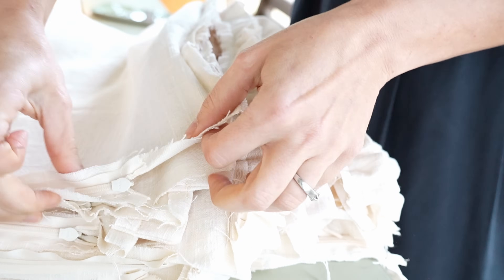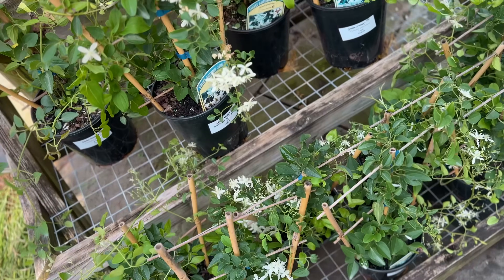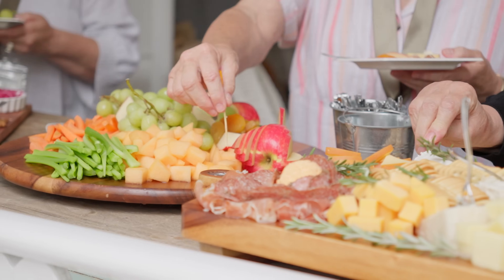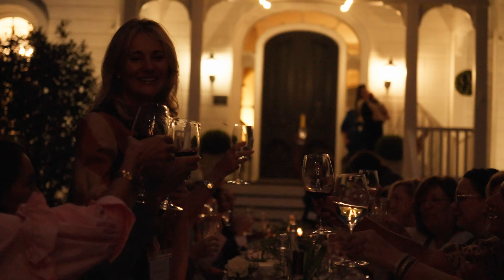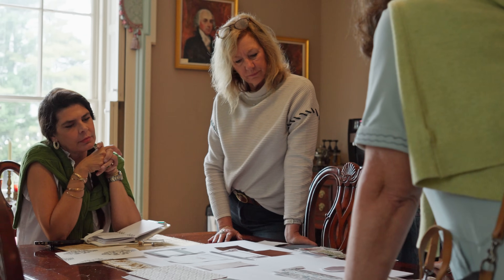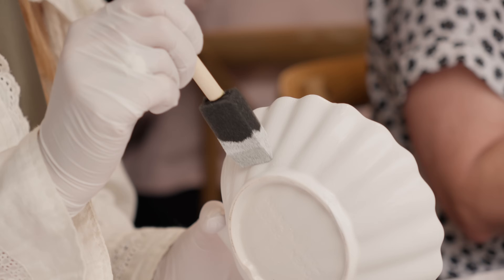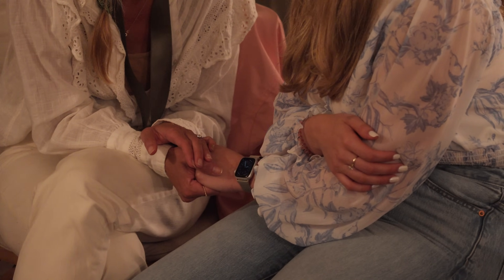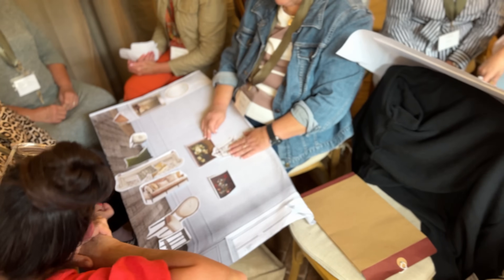Taking Women's Ministry to the Next Level | An Interior Design Retreat Custom Made for YOU!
BEHIND THE SCENES DESIGN GROUP- REGISTRATION ENDS MONDAY, SEPT 30, 2024

M A Y H U R S T  I N N

B E S P O K E  2024  S P O N S O R S

| Elite Decorating Academy- NOW OPEN!
| 📖 Design Binder & Workshop - Join me Live on Thursday, January 30th at 2pm PST to learn how to organize your home and creative endeavors with a Design Binder.
*Register by Monday, January 27th to ensure you receive your binder before our workshop!* 📖 📖 |

gv
C O N T A C T